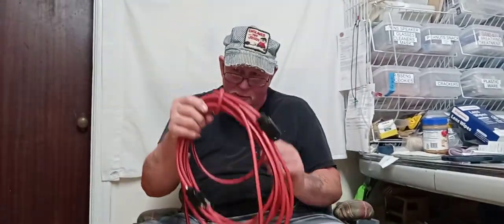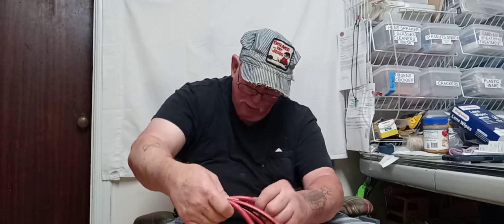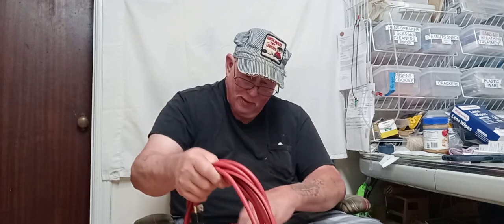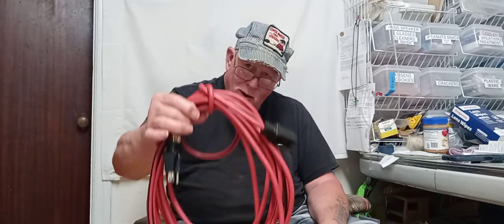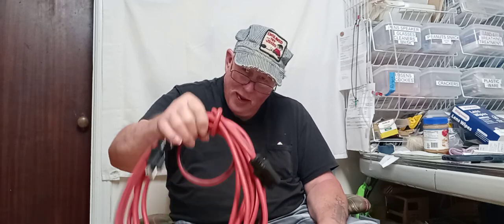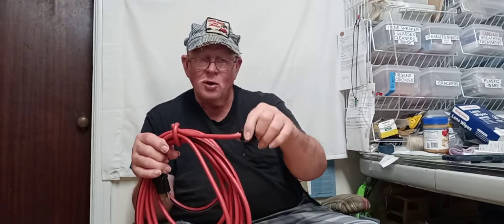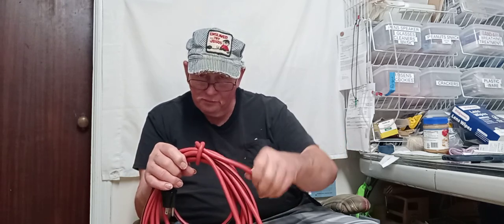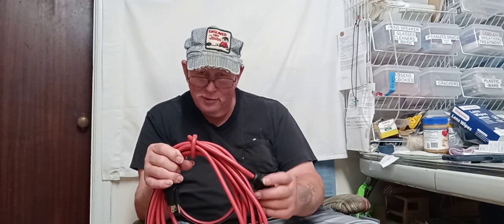How to ROLL UP an Extension Cord and Secure it, without external means.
I show how to roll up an extension cord and tie up.